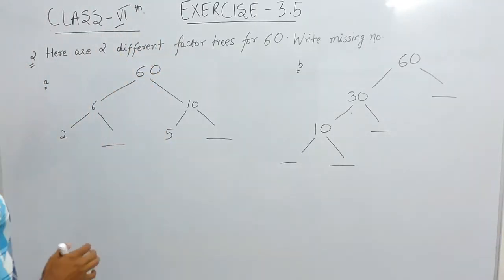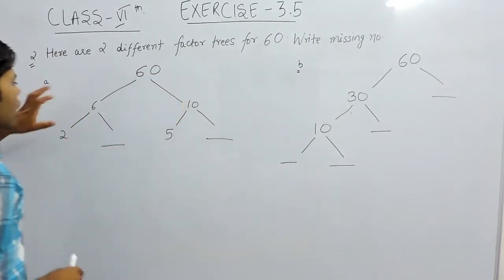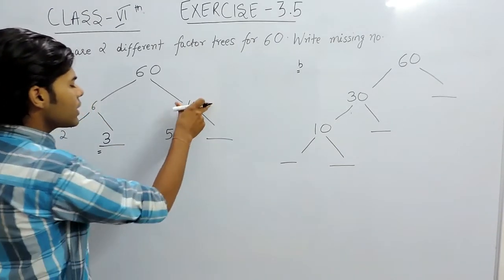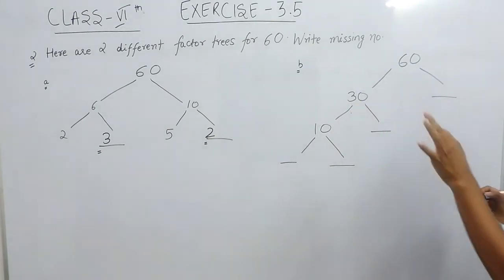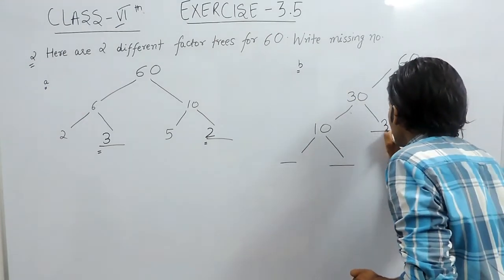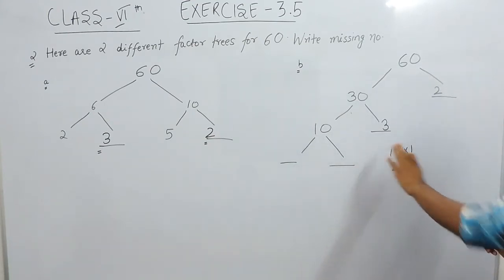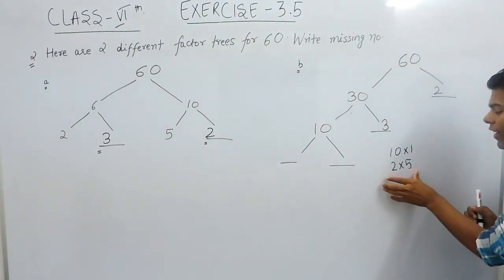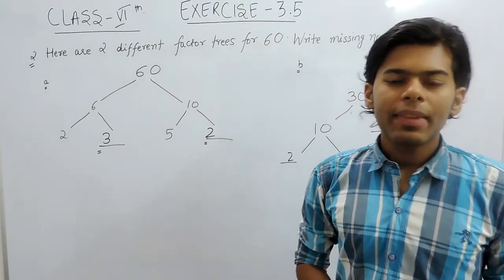Exercise 3.5 Question 2 (a, b) Playing with Numbers - NCERT/CBSE Solutions for Class 6th Maths